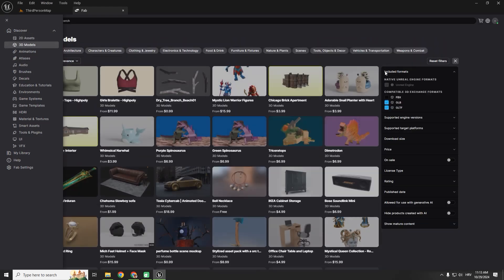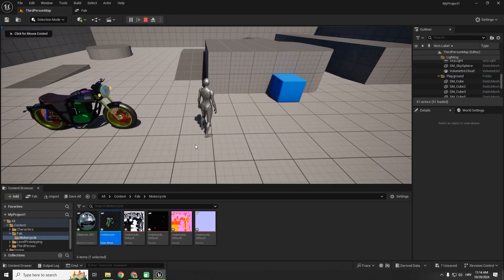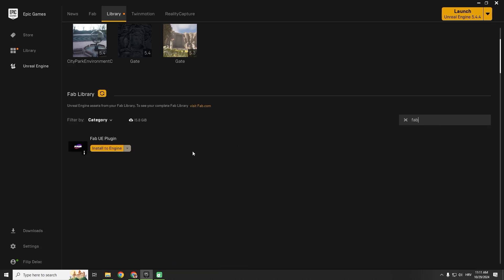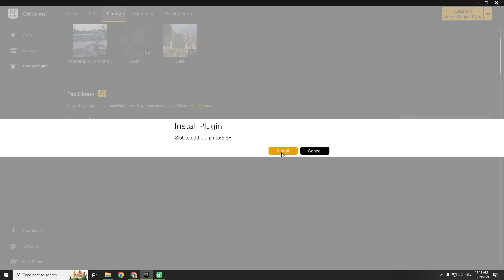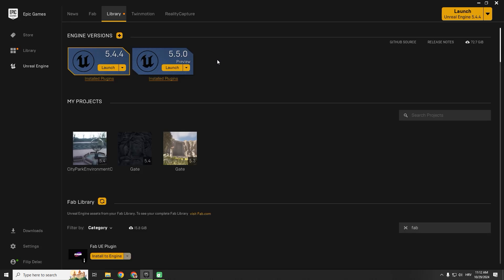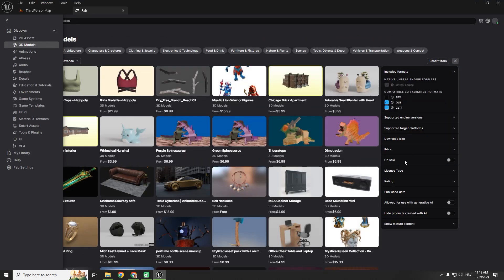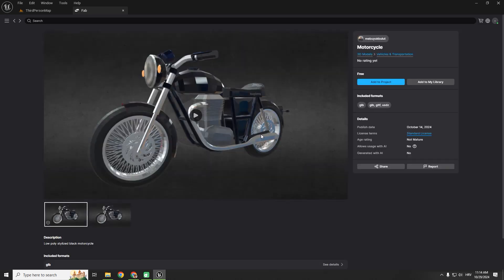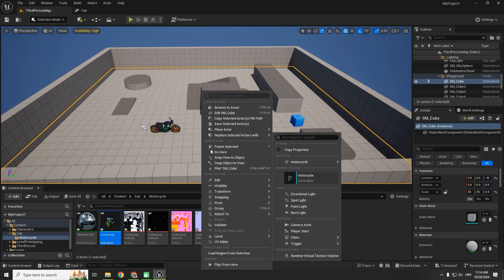How to Easily Add FAB Marketplace to Unreal Engine 5 Editor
Add the FAB Marketplace to your Unreal Engine 5.5 editor.
Whether you're looking to expand your asset library or access the latest resources, integrating FAB Marketplace will enhance your development experience.
Follow along to set it up in minutes!

W / S / A / D + RMB: Move Camera
Q / E: Move Camera Up and Down
Ctrl + S: Save
Ctrl + C / Ctrl + X / Ctrl + V: Copy, Cut, Paste
Ctrl + Z / Ctrl + Y: Undo / Redo
W / E / R: Move / Rotate / Scale Objects
Ctrl + Space: Open Content Drawer
Ctrl + L: Change Direction of The Sun
F11: Toggle Full Screen